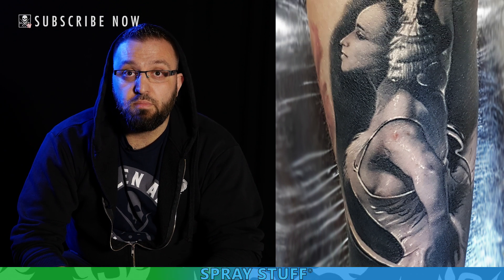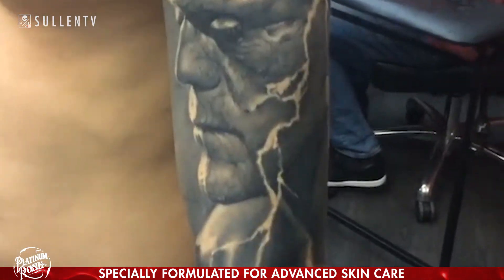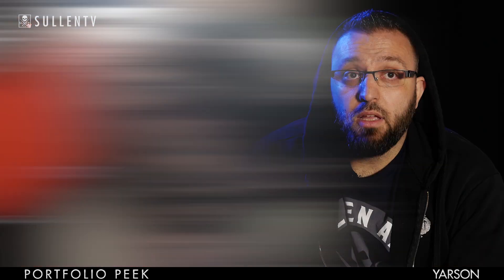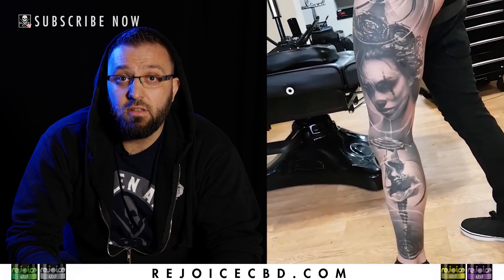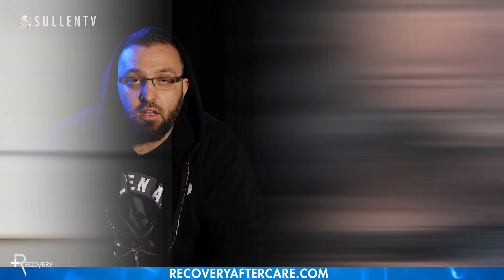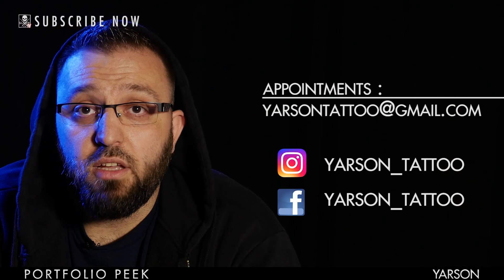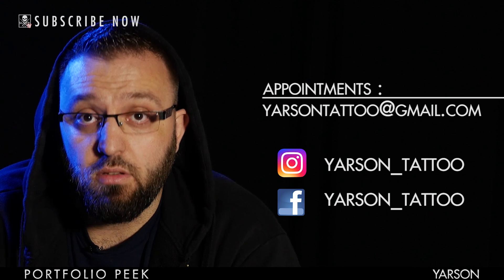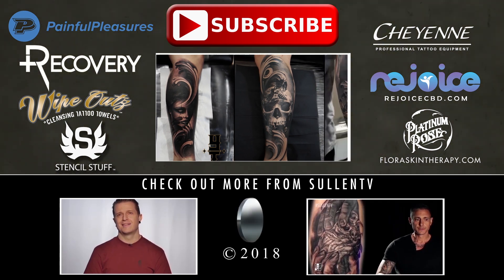Portfolio Peek - Yarson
SullenTV presents Portfolio Peek with Yarson!!